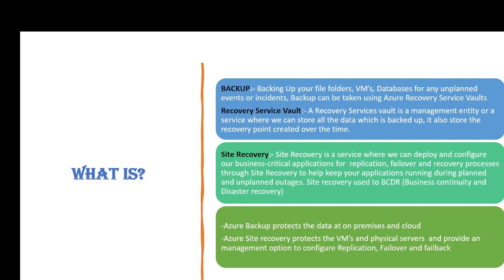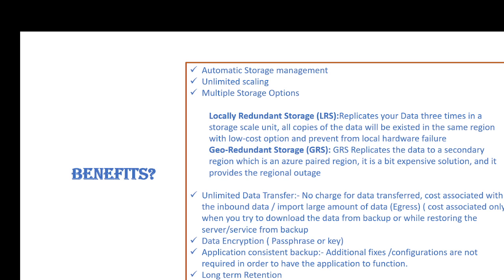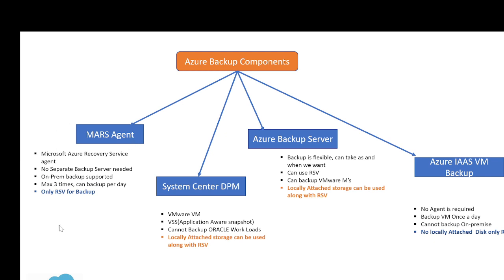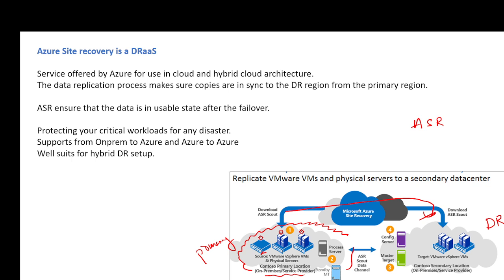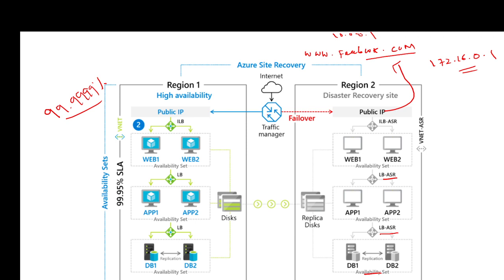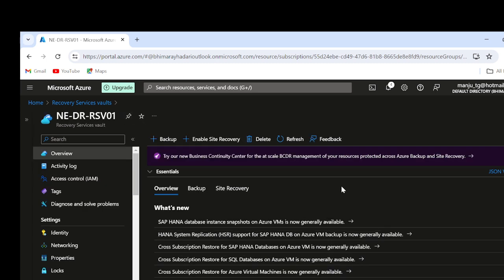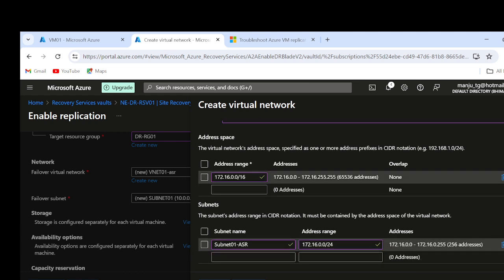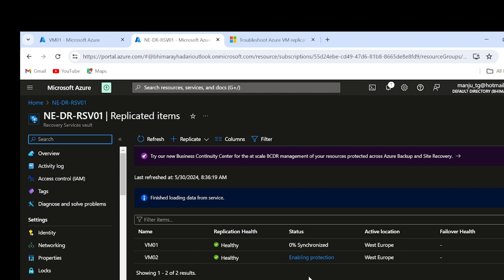Azure Site recovery Part1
Azure Disaster recovery setup part01